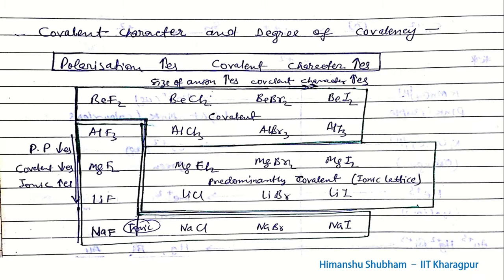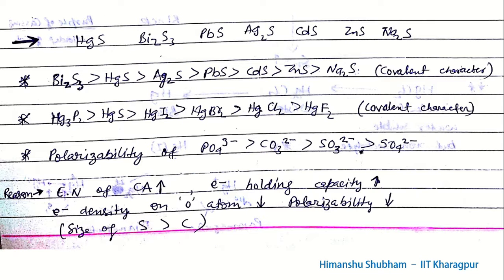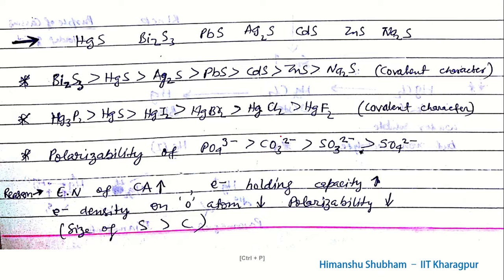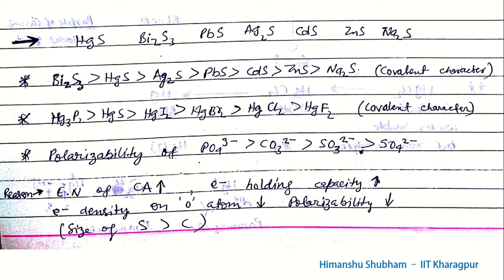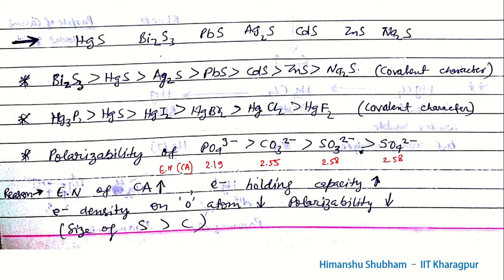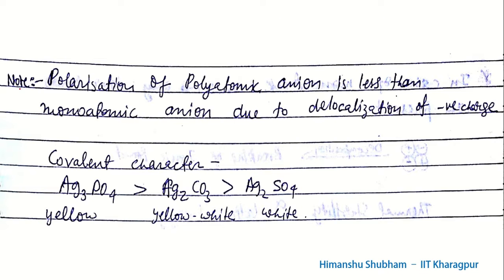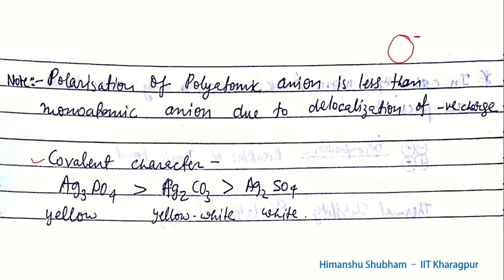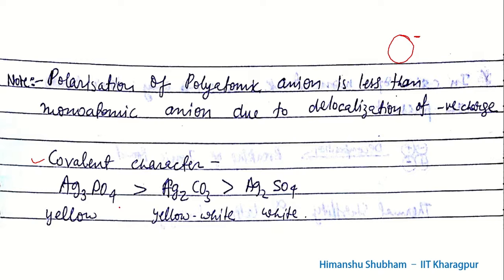Advanced Inorganic Chemistry | Video 60 | Covalent Character and Degree of Covalency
The detailed review of Covalent Character and Degree of Covalency from Kota Notes.

Third-year Undergraduate Student at IIT Kharagpur
Interests: Cricket, Reading Novels, Solving Rubik’s Cube